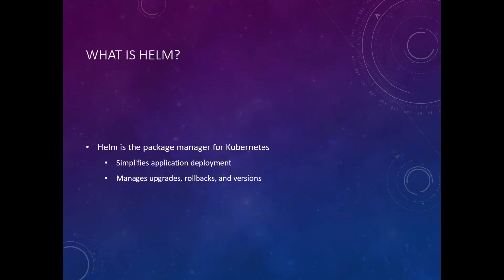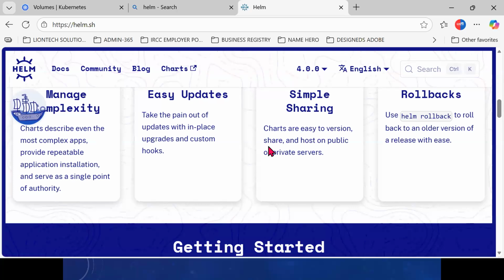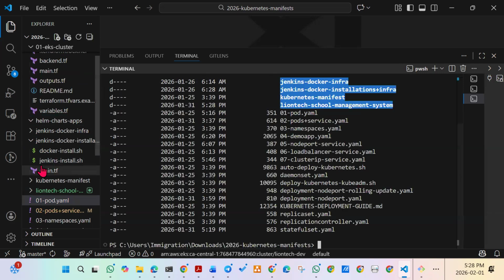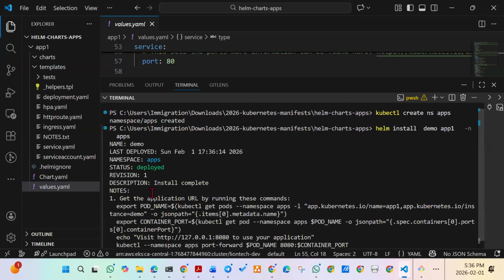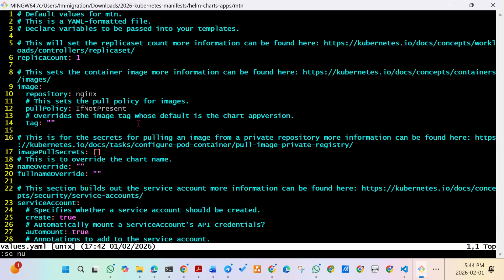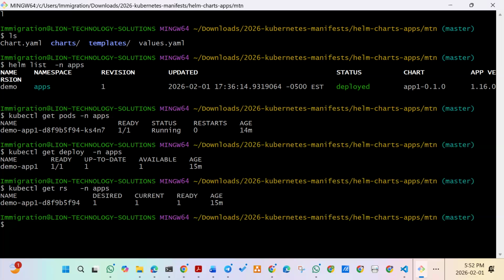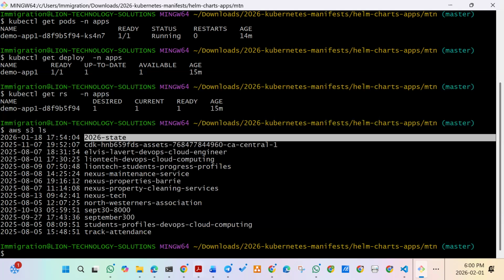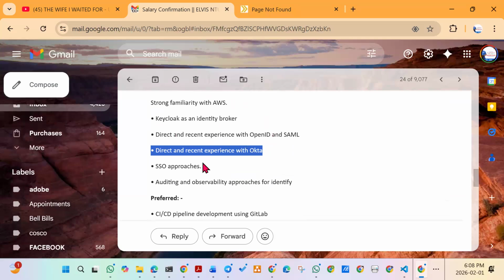Helm Explained from Scratch | Kubernetes Package Manager – Part 1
Helm is the package manager for Kubernetes, designed to simplify application deployment, upgrades, and management in Kubernetes clusters.

In Part 1 of this Helm series, we introduce the core concepts of Helm and explain how it solves common Kubernetes deployment challenges.

📌 In this video, you will learn:

What Helm is and why it is used in Kubernetes

Problems Helm solves in real-world Kubernetes deployments

Key Helm concepts: Charts, Releases, Repositories

How Helm fits into DevOps and CI/CD pipelines

When and why to use Helm in production clusters

This session is ideal for:

Kubernetes beginners

DevOps Engineers

Cloud Engineers

CKA / CKAD / DevOps certification candidates

📦 By the end of this video, you’ll understand why Helm is essential for managing Kubernetes applications at scale.